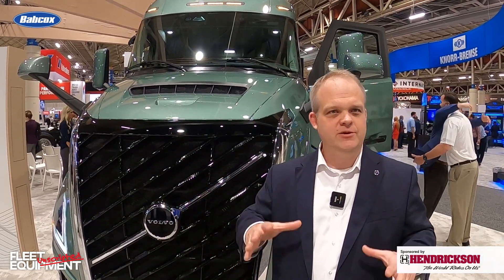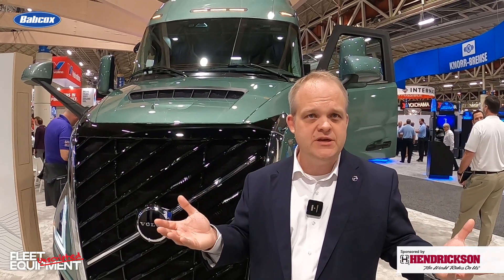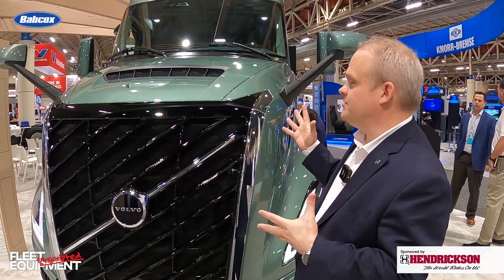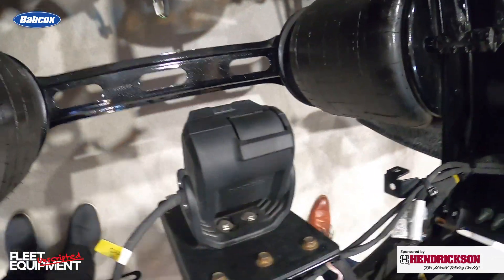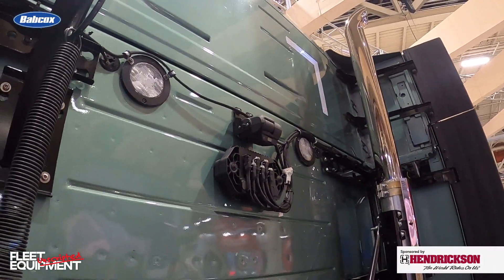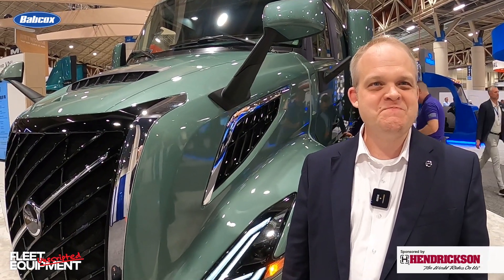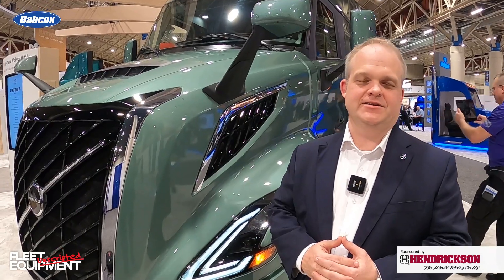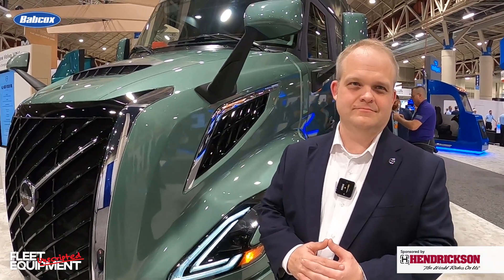How Volvo Trucks aims to change preconceived powertrain notions | FE Unscripted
I'll play devil's advocate to: "If it ain't broke, don't fix it"--it might not be broken, but could it be better? Sure, your tried-and-true truck spec has worked for you for years, but the latest trucks have model year generations of refinements built into them. Whenever an OEM unveils a new truck with improved fuel efficiency percentages, the rub is that they're comparing the brand-new spec to their previous "best spec". Chances are, as a fleet manager, you're not replacing the truck you bought last year. You're replacing a truck that's five or six years old (if your lifecycles have returned to pre-pandemic normal).

Old spec'ing habits die hard. It can be difficult to shift your mindset to reach toward the promise of increased fuel efficiency and let go of the fear that the spec might not have the power to get the job done. But it's that mindset that Volvo Trucks is hoping to change, or at least open up, with the new Volvo VNL.

"We want to give spec'ing recommendations to the marketplace because one thing that a lot of people don't consider is the change of the aerodynamics of a truck," said Johan Agebrand, director of product marketing, Volvo Trucks North America, standing in the Volvo Trucks booth at this year's TMC. "The all-new Volvo VNL offers up to a 10% fuel economy improvement--7% comes from the aerodynamics alone. In layman's terms, that means we need 7% less horsepower. If you're running today on flat terrain and you need 300 HP to keep your speed, then with the all new VNL you need 270 or 280 HP to do the same job. That provides new downspeeding options."

TMC was also the first time that we got to kick the tires on a production series Volvo VNL--and this one was tricked out with a bevy of cameras pinned to the side, the rear and even right behind the fifth wheel for visibility that's integrated into the in-cab displays. Check out the video above for a closer look at the all new VNL.